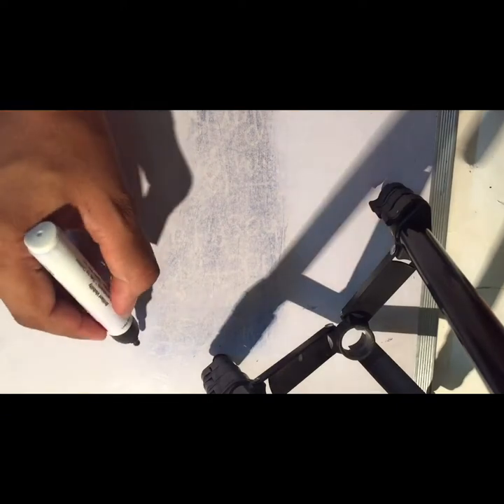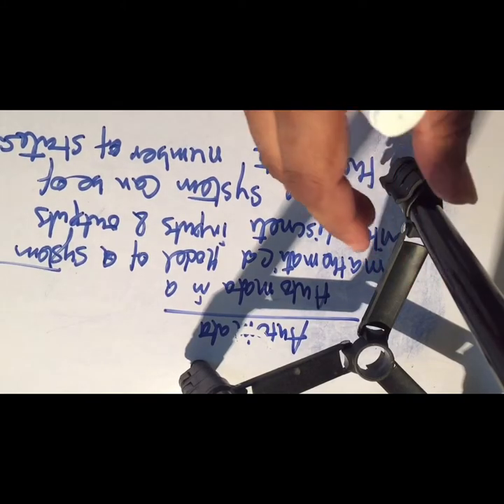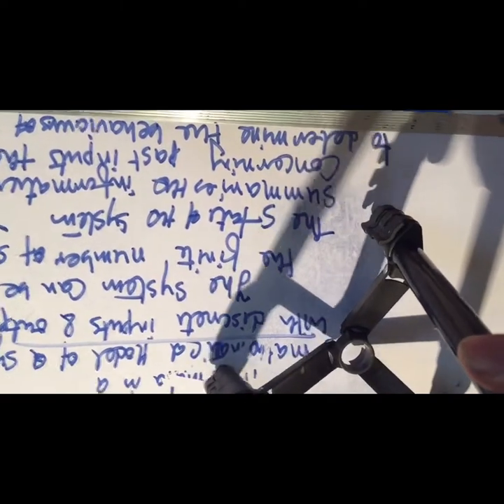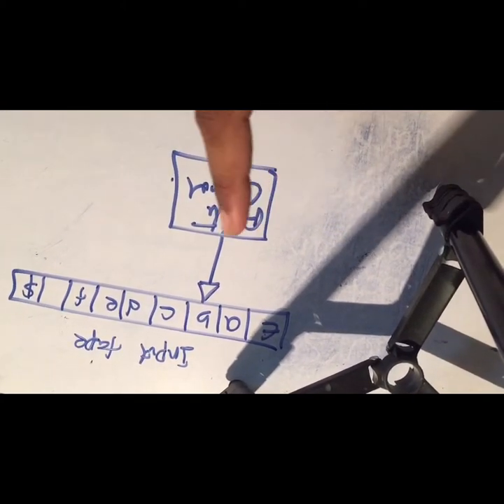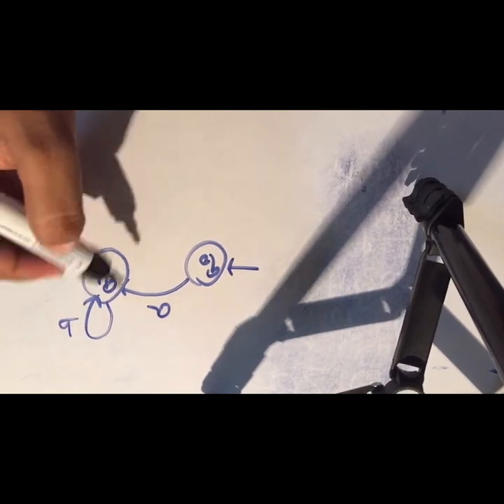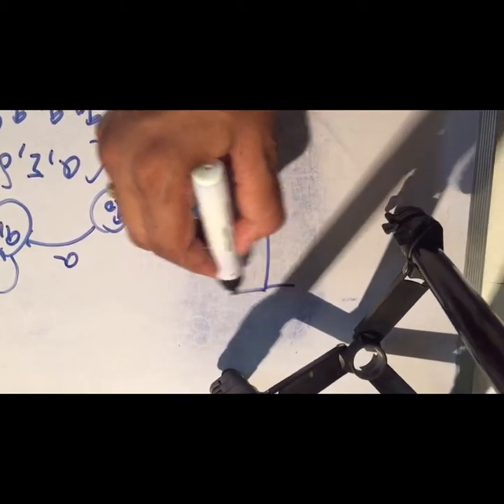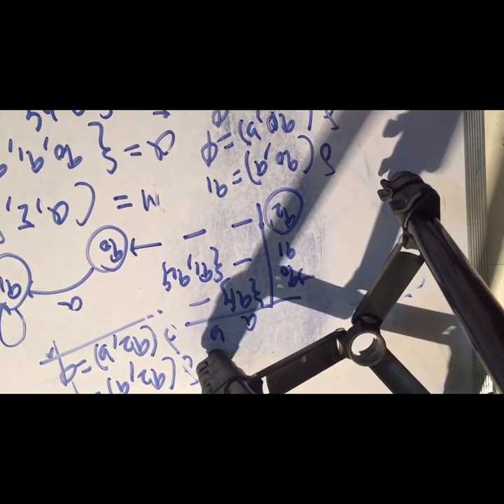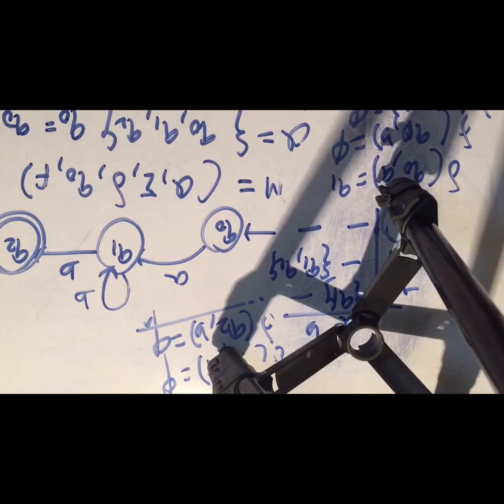Automata:: introduction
Automata Theory
Basic concepts of automata
automata for diploma
automata for btech
automata for mtech
automata for gate